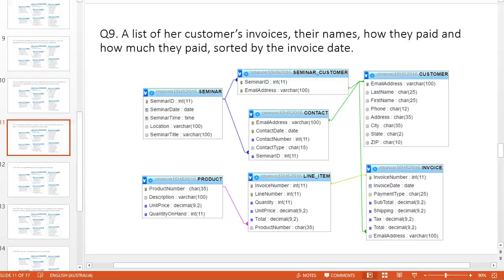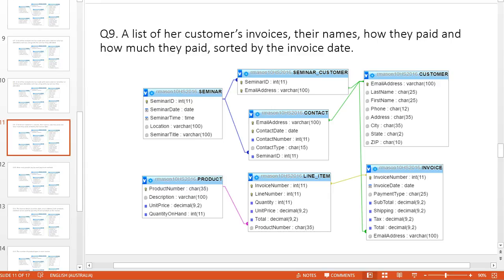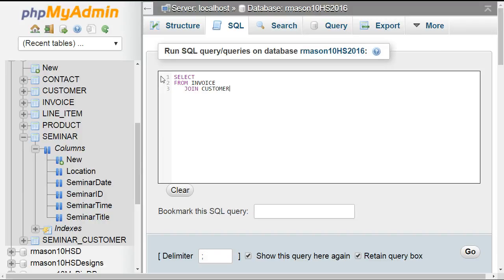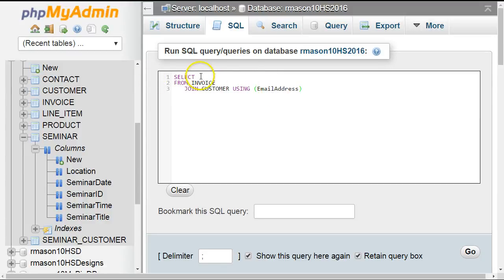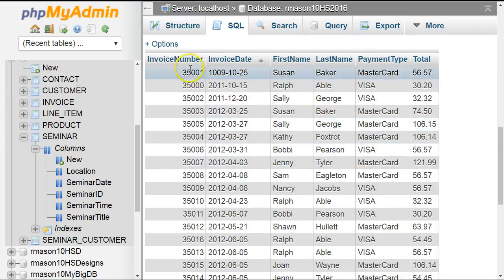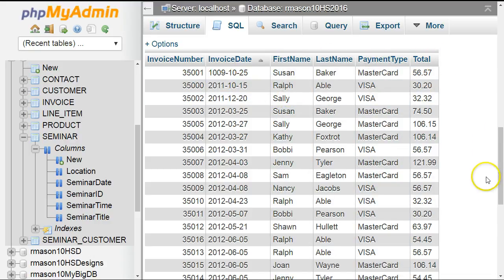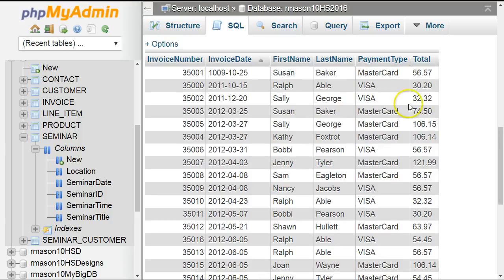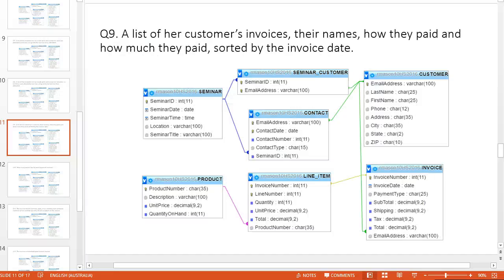CSC00228 Extra 09 Invoices